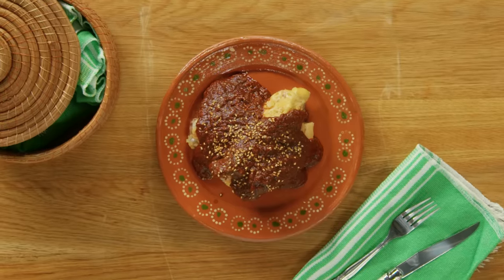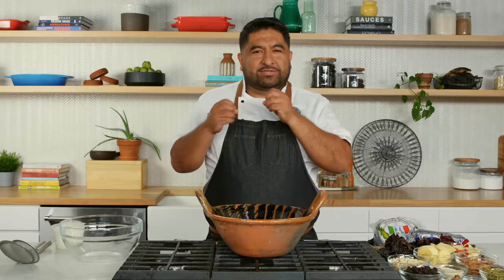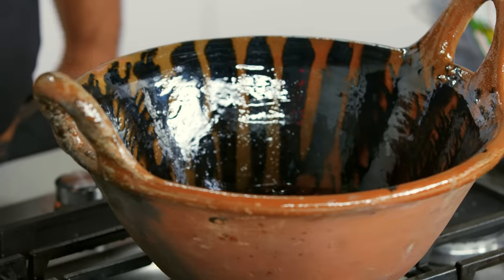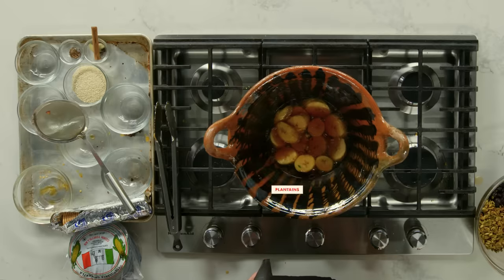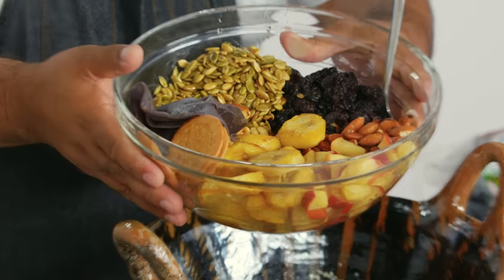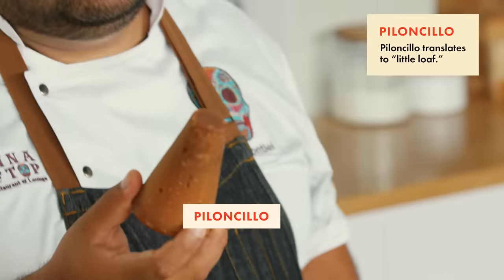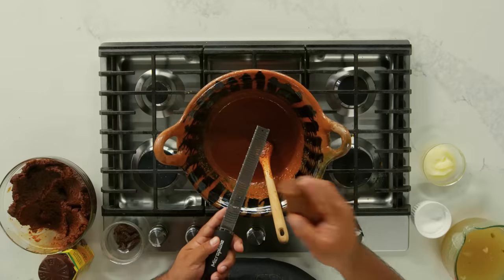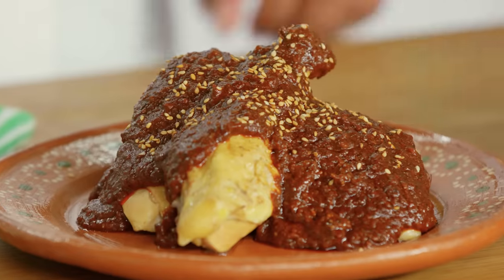Using Ancient Tools To Make Traditional Mexican Chicken Mole | Passport Kitchen | Epicurious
Chef Saúl Montiel from Cantina Rooftop in New York returns to Epicurious for the next installment of Passport Kitchen, this time building the complex flavors of a traditional mole poblano from over 30 ingredients.

Follow Chef Saúl on Instagram at @chefsaulmontiel and @CantinaRooftop

Producer: Jonathan Bang
Director: Maria Paz Mendez Hodes
Director of Photography: Charlie Jordan
Editor: Phil Ceconi
Host: Saul Montiel

Sr. Culinary Director: Kelly Janke
Culinary Producer: Jessica Do
Culinary Associate Producer: Leslie Raney
Line Producer: Jen McGinty
Associate Producer: Sam Ghee
Production Manager: Janine Dispensa
Production Coordinator: Elizabeth Hymes

Camera Operator: Jake Robbins
Audio: Lily Van Leeuwen

Research Director: Ryan Harrington
Copy and Recipe Editor: Vivian Jao

Post Production Supervisor: Andrea Farr
Post Production Coordinator: Scout Alter
Supervising Editor: Eduardo Araújo